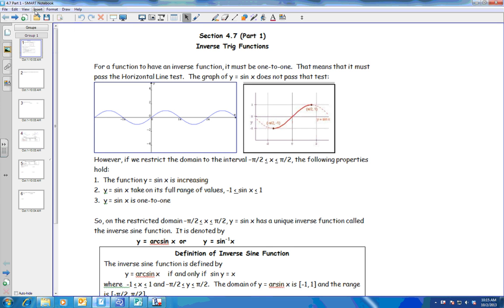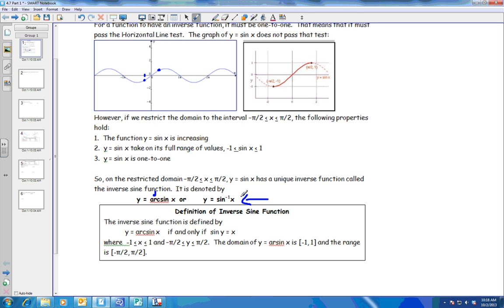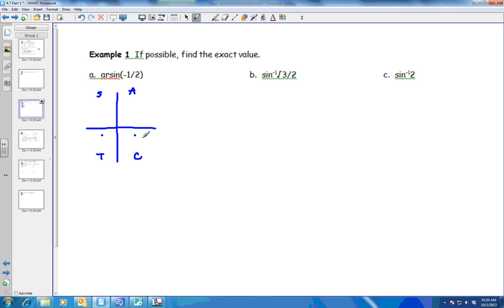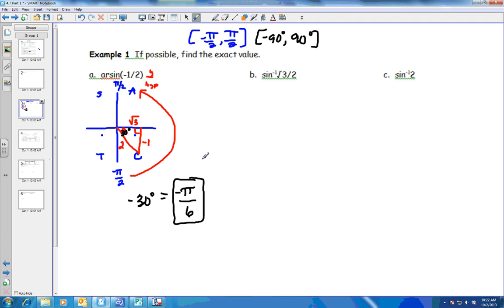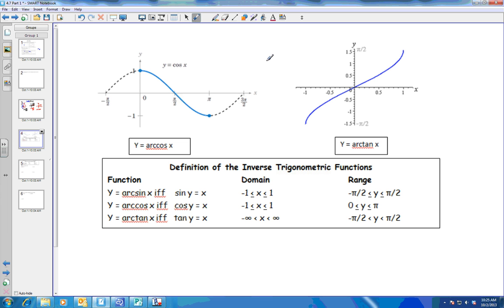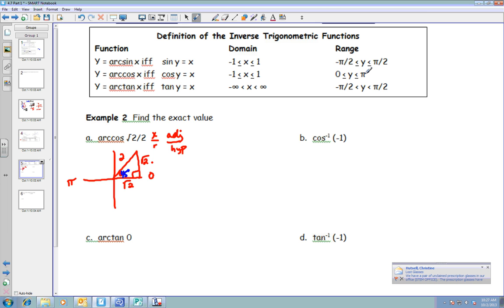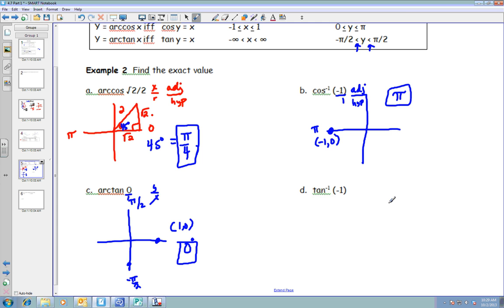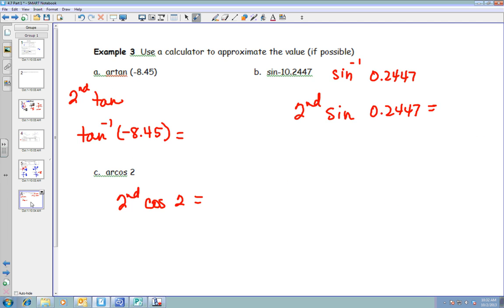Pre-Calculus Section 4 7 Part 1